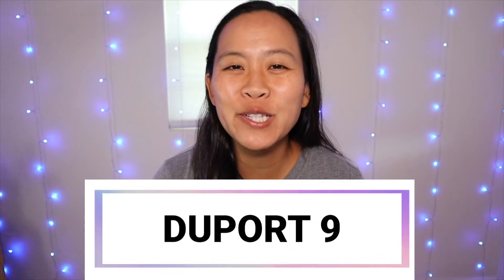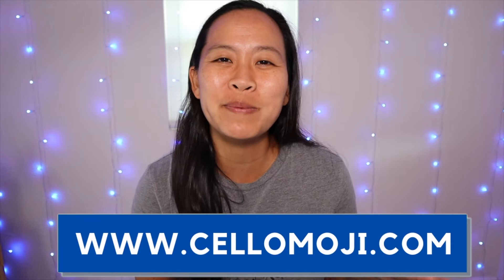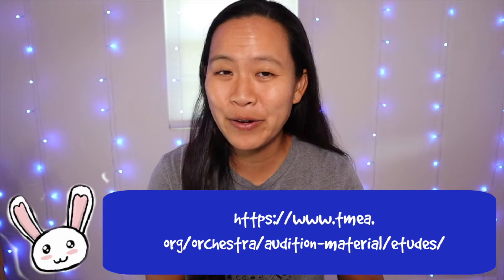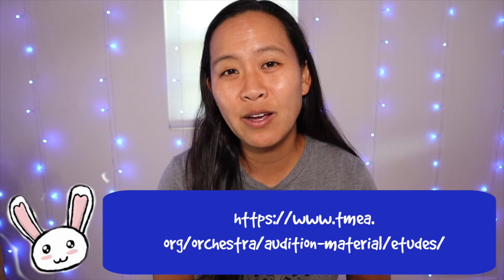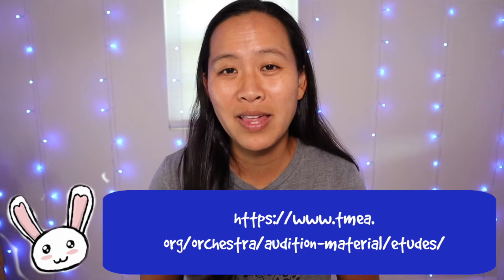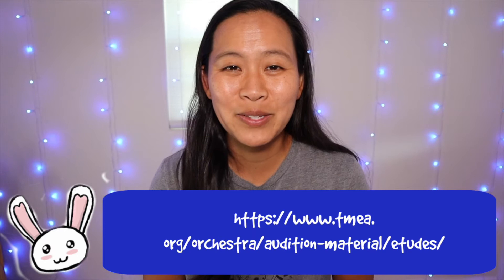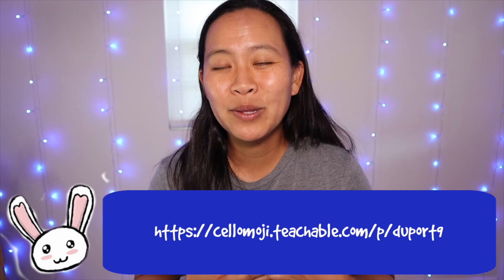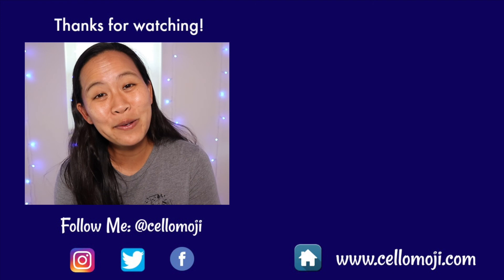HOW TO PLAY : Duport Etude 9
Here are some key tips to help you learn Duport #9! This epic etude definitely has a lot of parts to it. Be sure to break it up into manageable parts and plan a schedule on how to tackle everything.

If you want me to walk you through this etude note by note, be sure to check out my mini-course . I will show you how to master this etude.